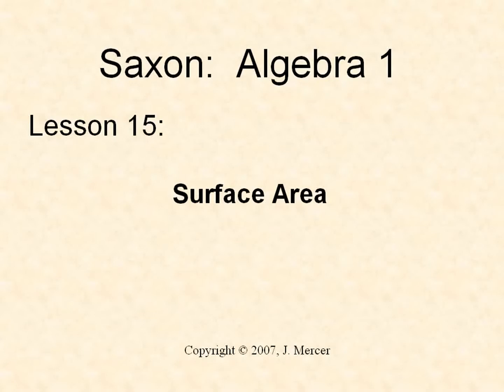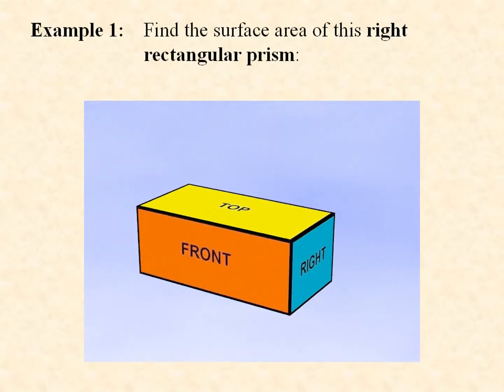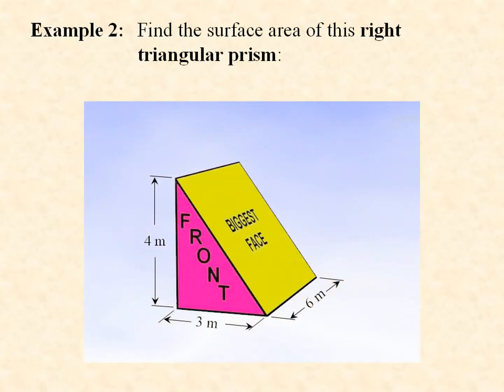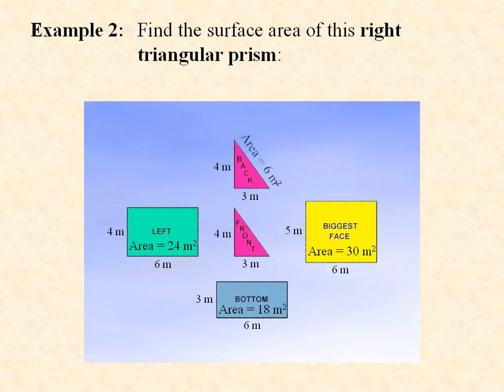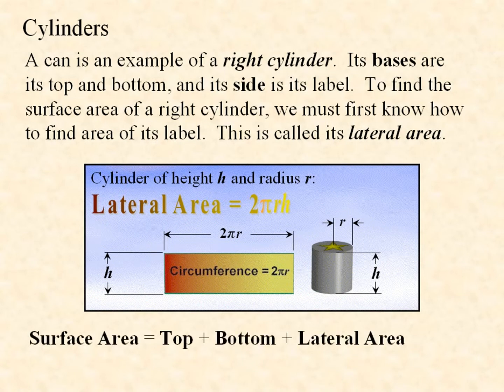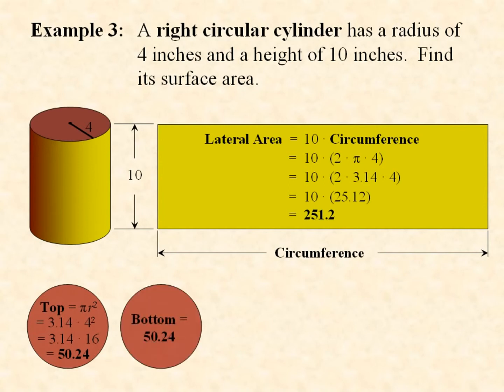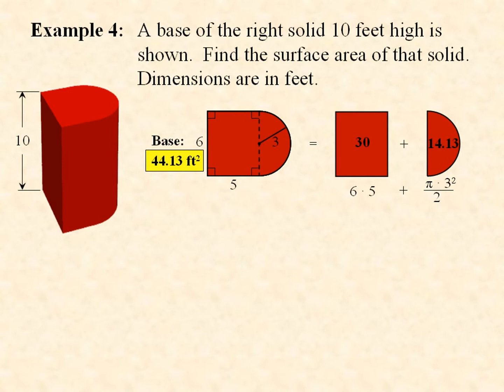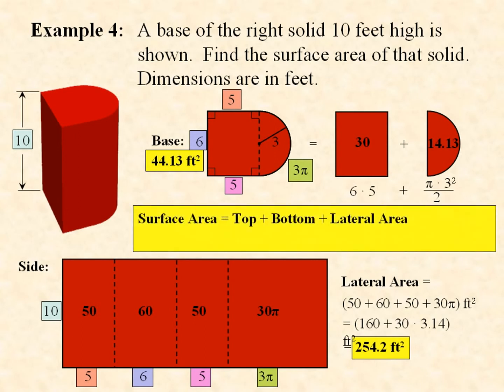Saxon15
Saxon Algebra 1, Lesson 15:
Surface Area